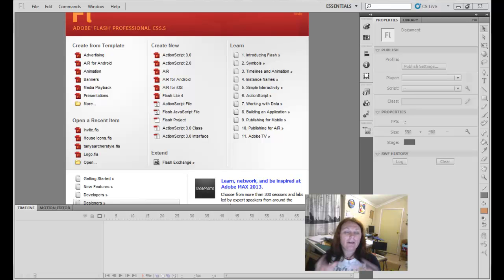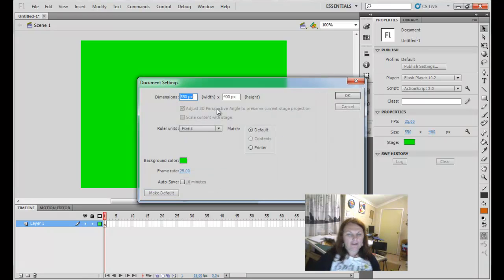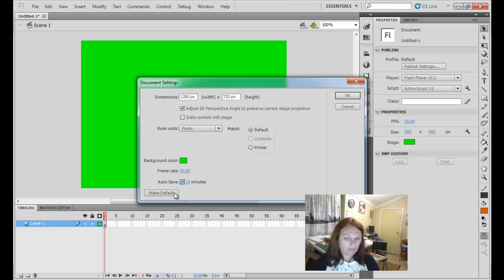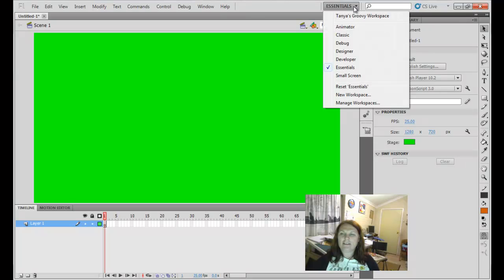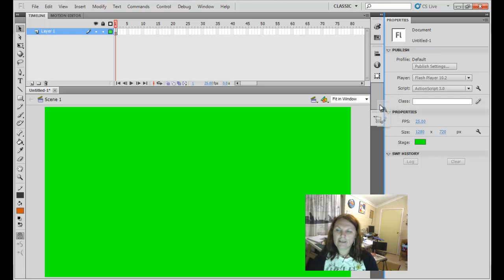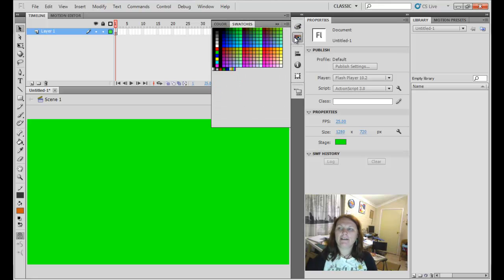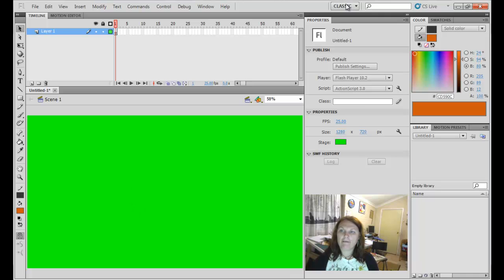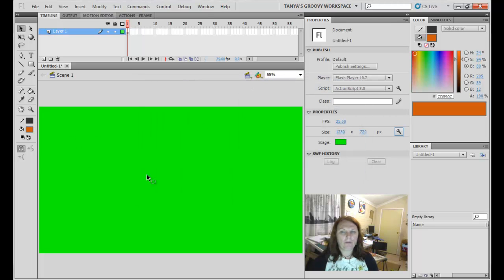The Beginning - Setting Up Flash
Setting up the Flash Interface for Classes at WCIT